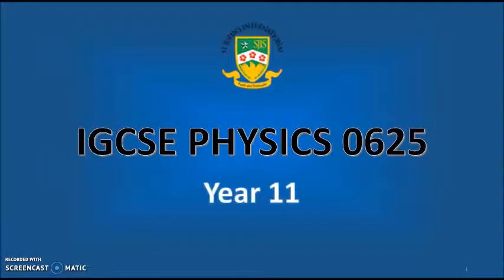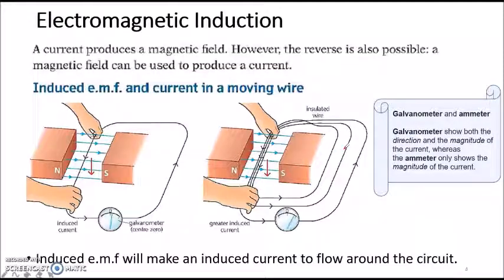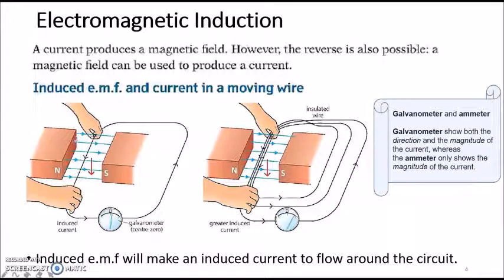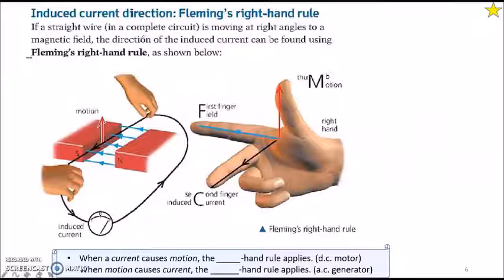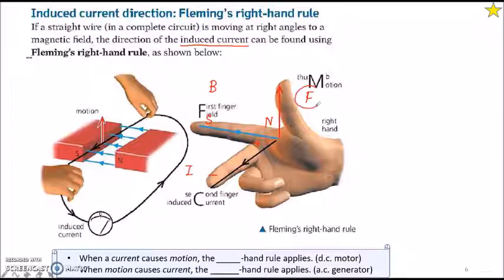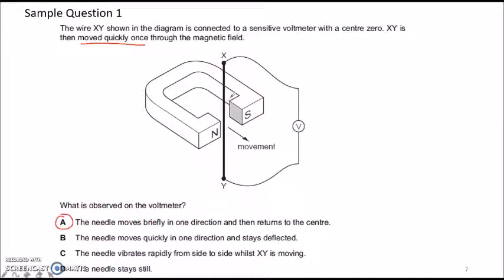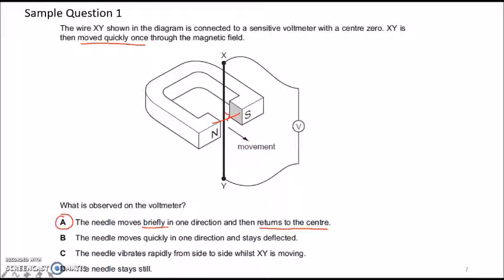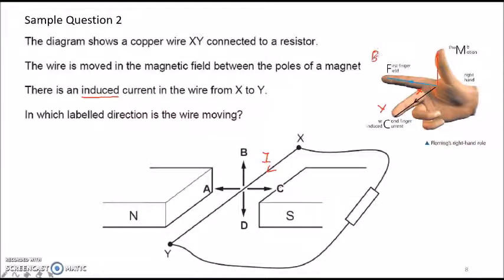Fleming s Right Hand Rule Generator Effect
IGCSE Physics - Year 11